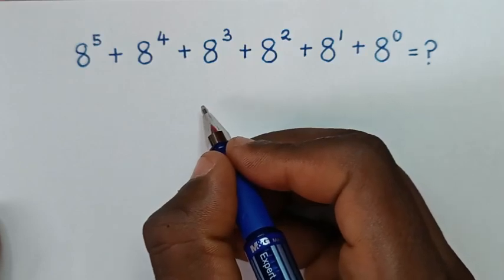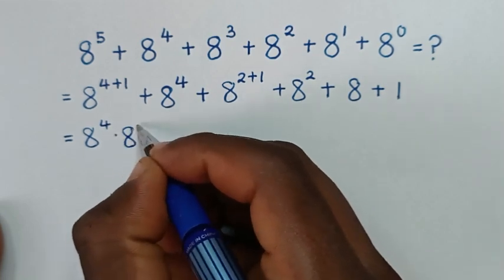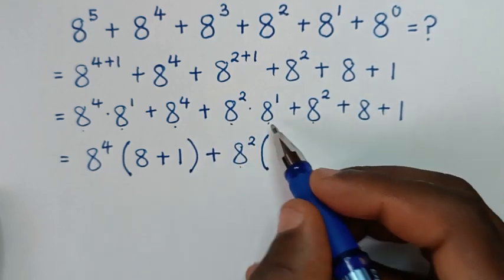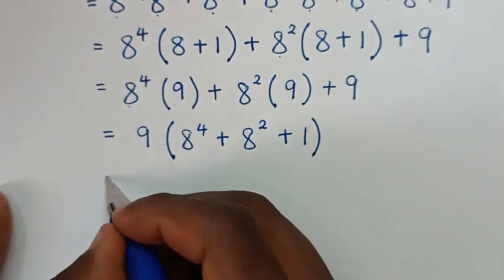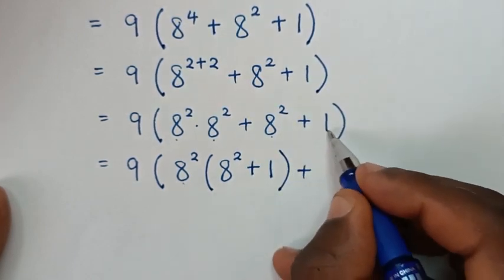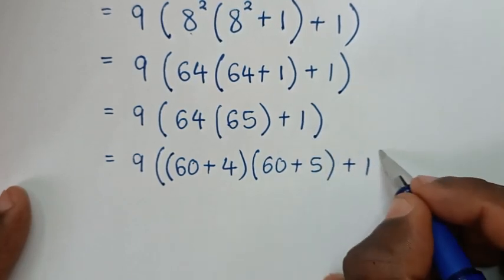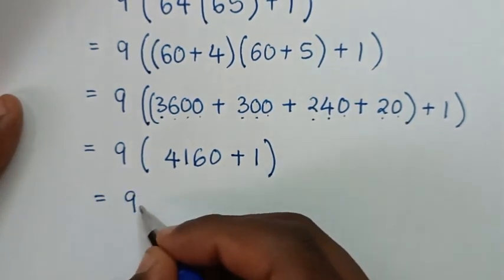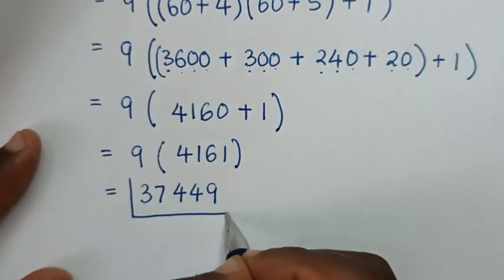Germany | A Nice Math Olympiad Problem